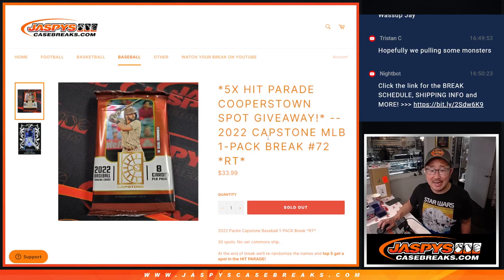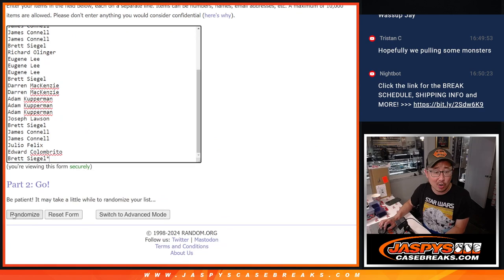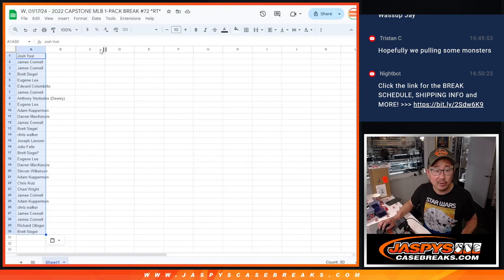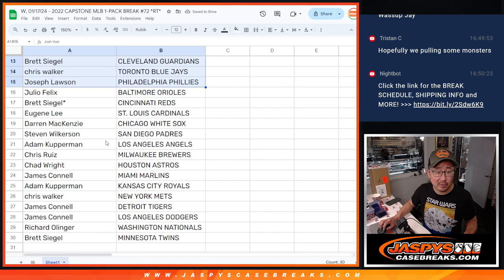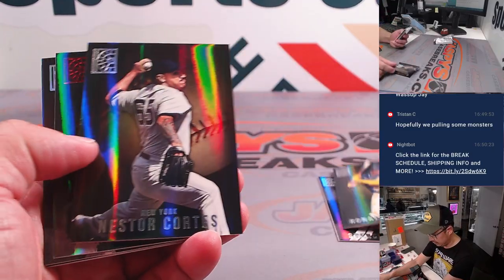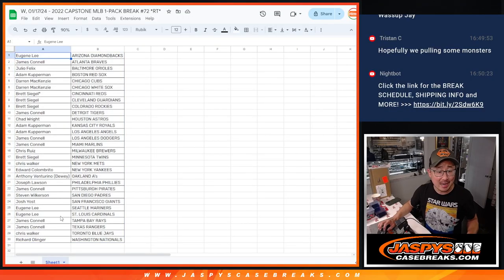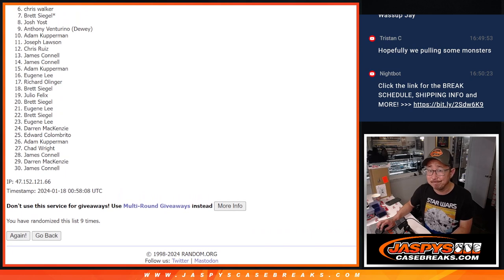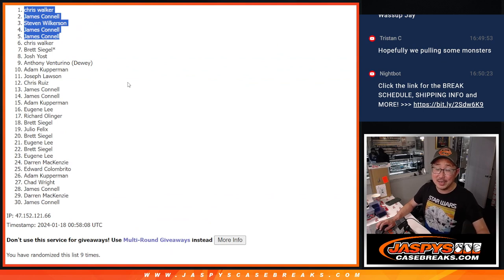W, 01/17/24 - 2022 CAPSTONE MLB 1-PACK BREAK #72 *RT*